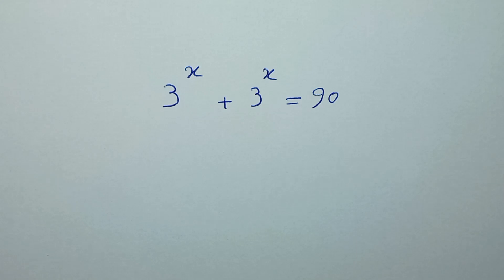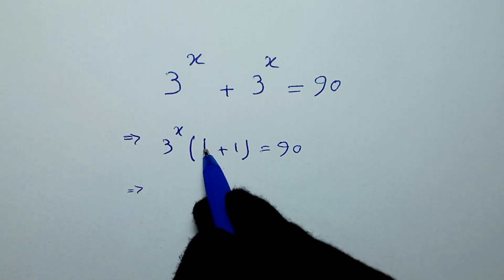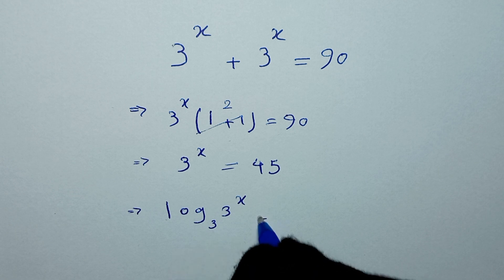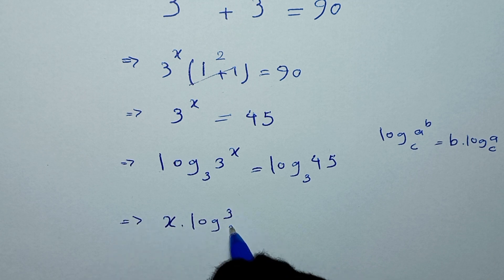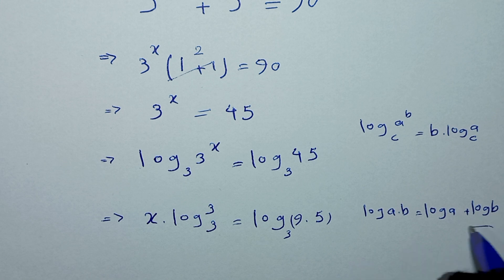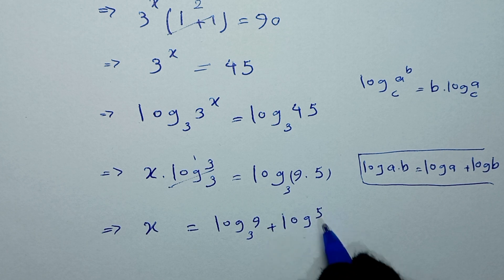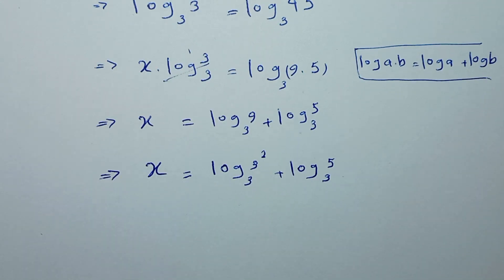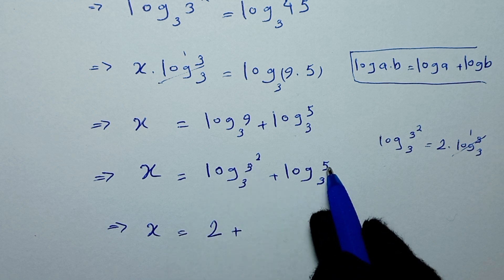Harvard University Admission Interview Tricks | Find the values of X=? | Exponent problem